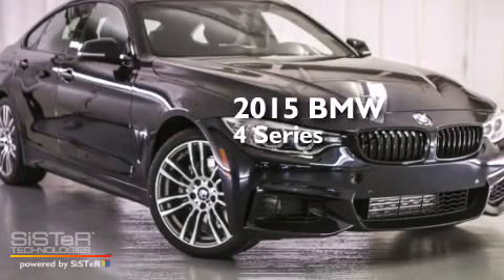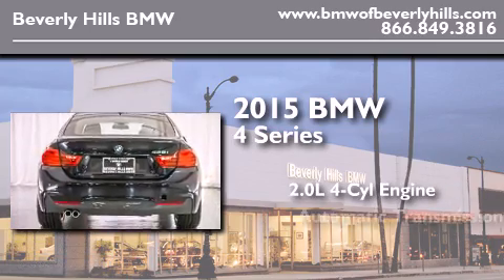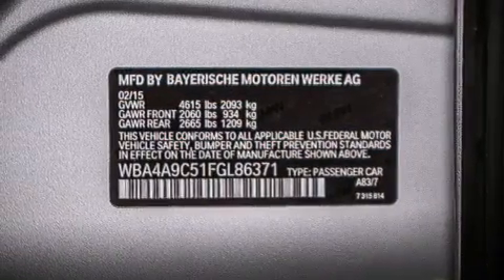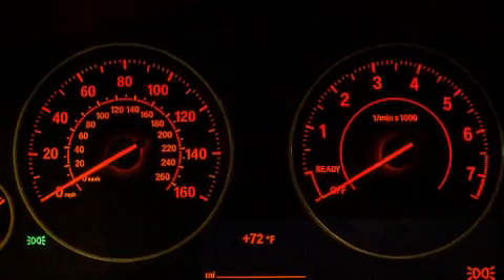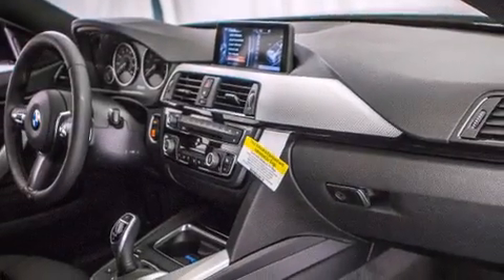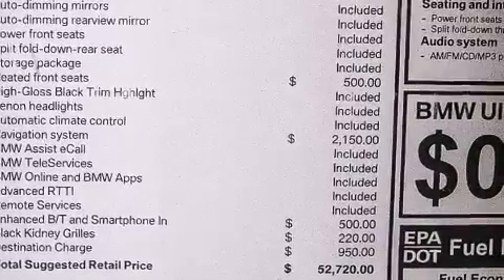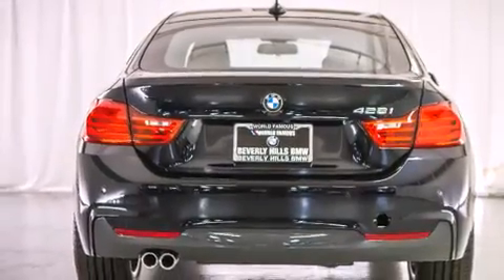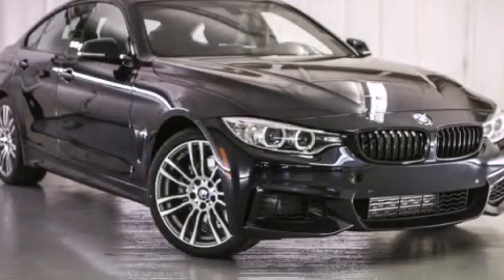2015 BMW 428I Beverly Hills CA 90036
Year : 2015
 Make : BMW
 Model : 428I
 Engine : 2.0L I-4 cyl
 Trans . : Automatic
 Exterior : Glacier Silver Metallic
 Miles : 8
 Interior : Black

 2015 BMW 428I Beverly Hills CA